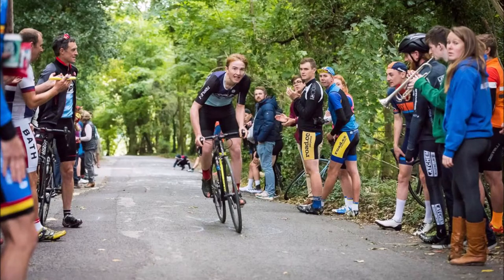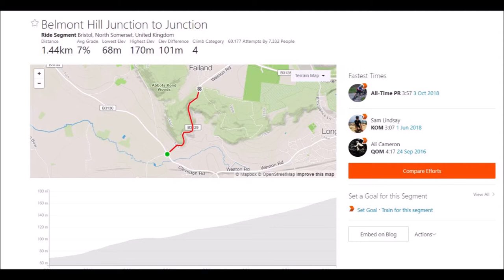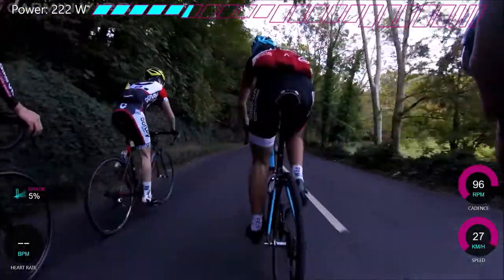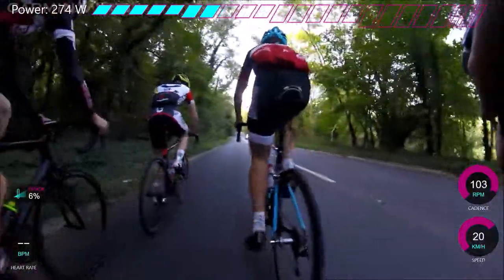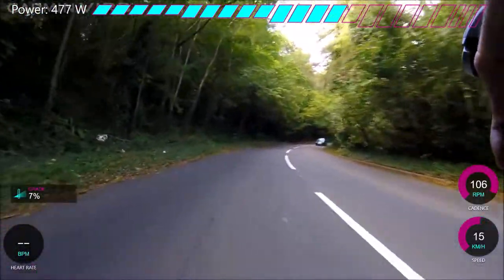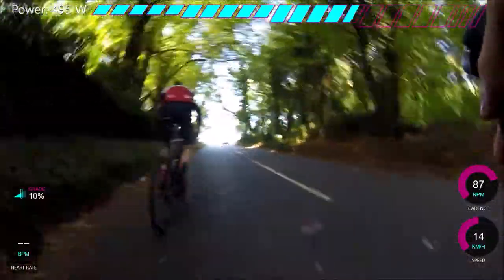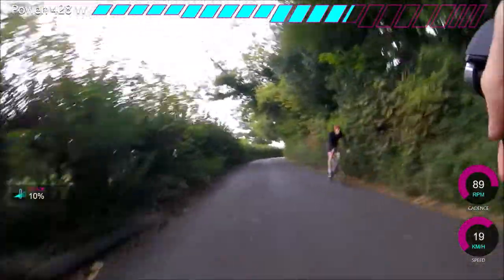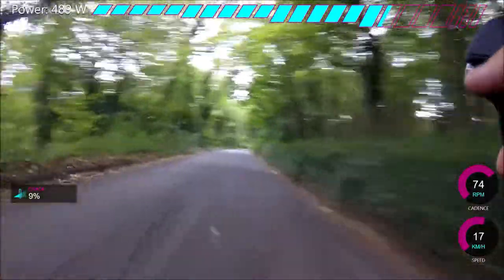How TO Pre Ride a Climb for Hill Climbs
My advice on how to pre ride a  climb.